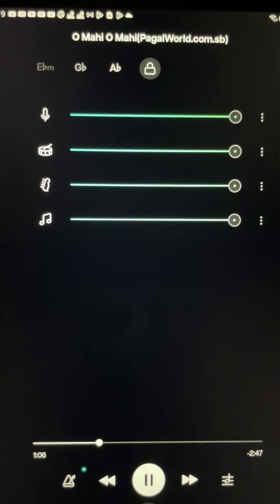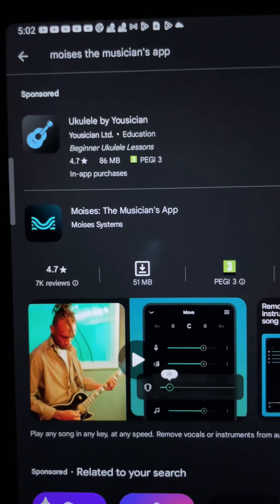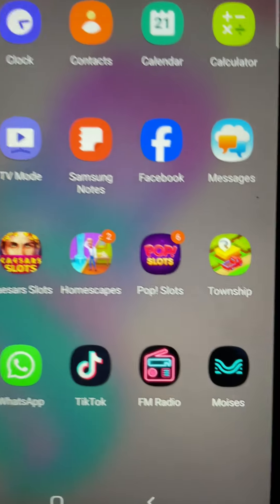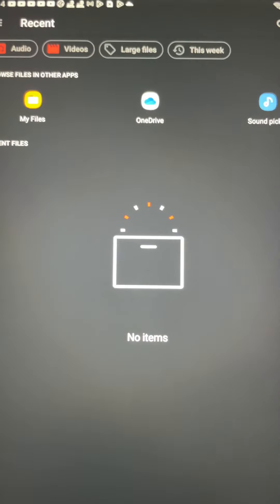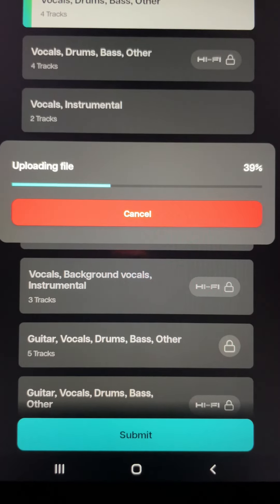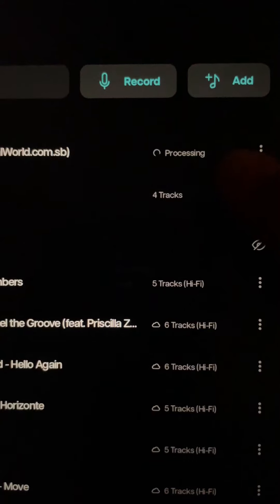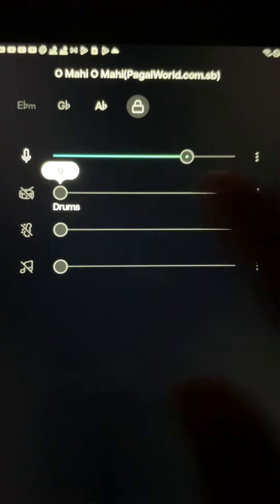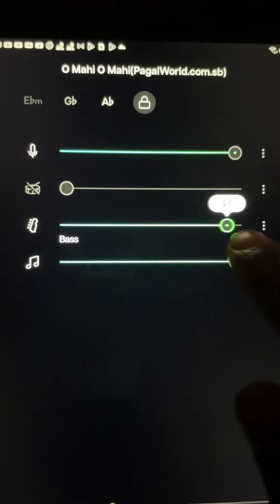Music control app hacks revealed#tips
Unlock the secrets of music control app hacks in this video! Learn tips and tricks to enhance your music listening experience.